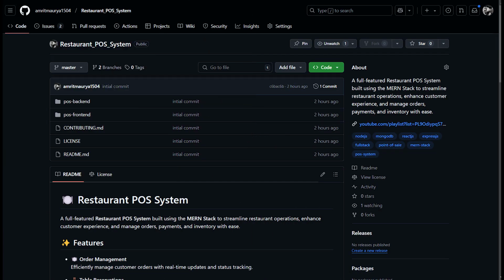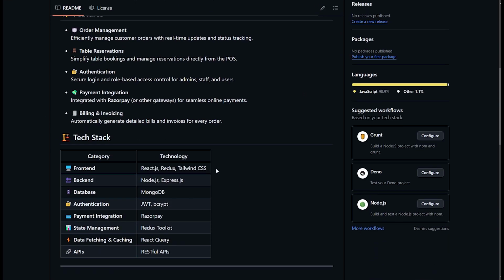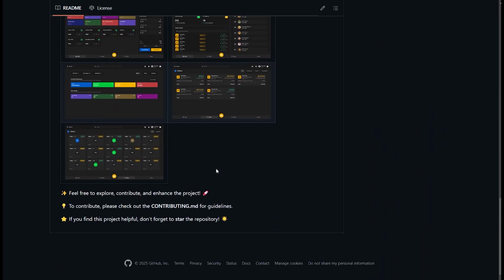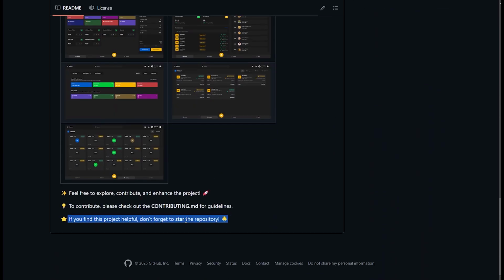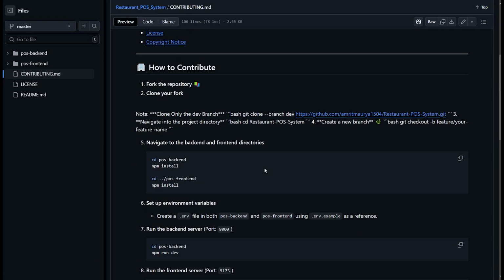POS System Final Build - Get the Code & Start Contributing!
🚀 Welcome to final video of the Restaurant POS System Tutorial with React & Node.js!

👨‍💻 Contribute to the Project!
This POS System is now Open Source! Feel free to contribute, improve, and learn about open-source development.

⚡ What’s Next?

react project
nodejs project
mern stack project
mern project